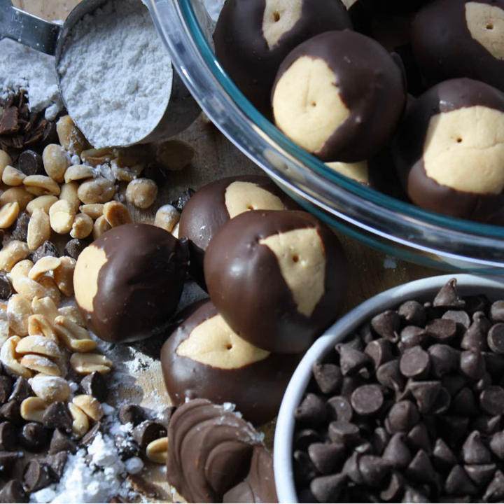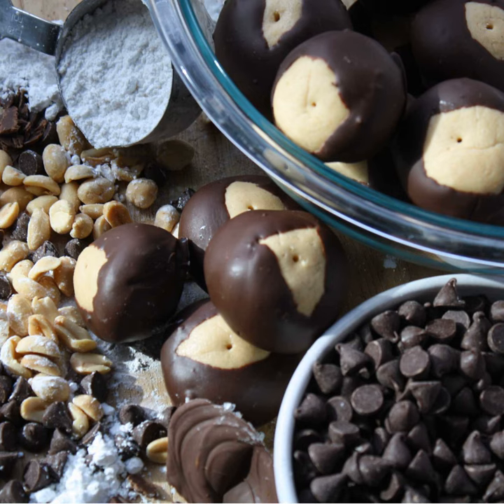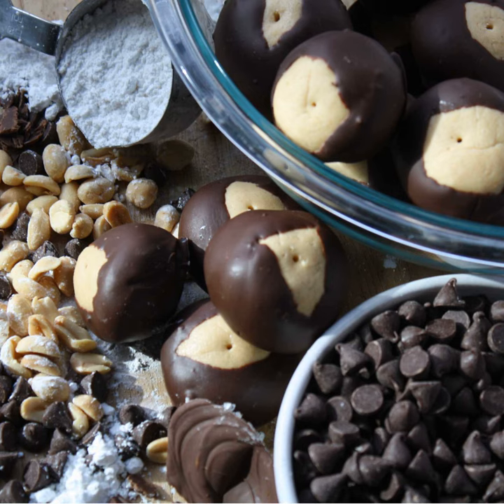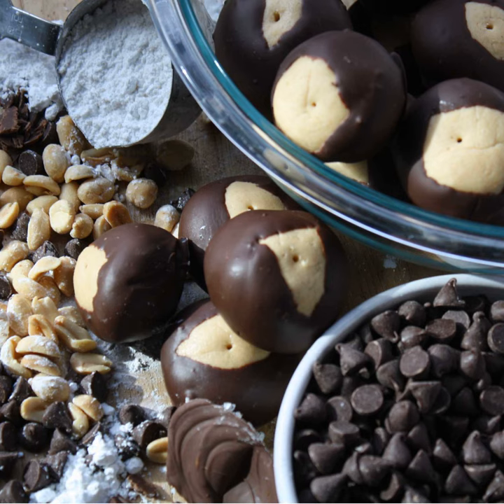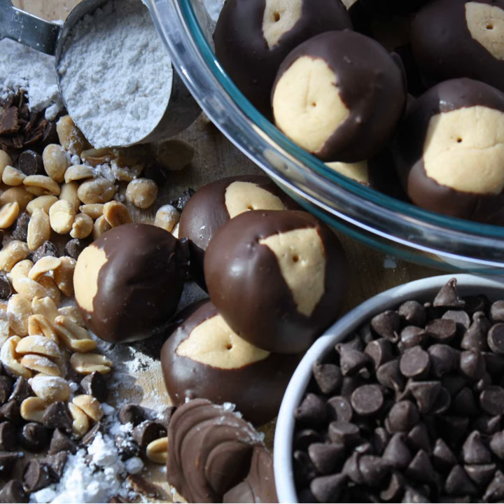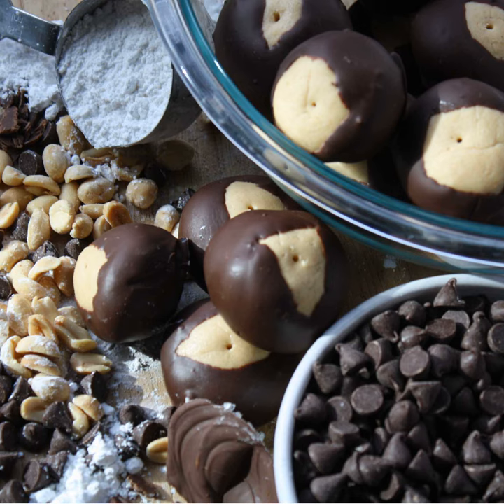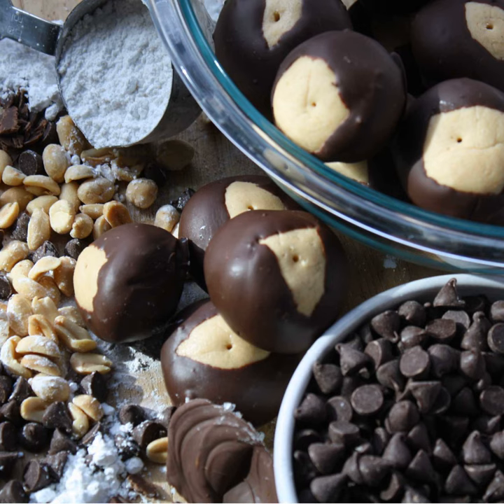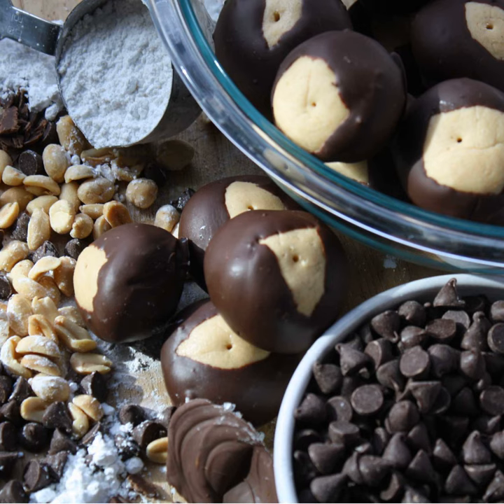Episode 10: Buckeyes and Orange Sugar Scrub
We’re making some holiday treats and kick it off with a favorite from one of Becca’s childhood traditions of making peanut butter balls. We create an edible orange sugar scrub that we can’t stop using and makes a great gift for yourself or a friend. Don’t worry, our resident experimentist is up to her usual tricks and has some fun adaptions in store for you with this repisodes mad Gretchenist changes. Listen along as we kick off the holiday season!